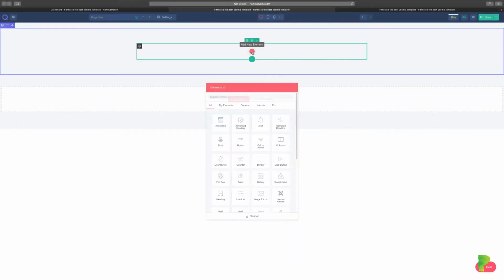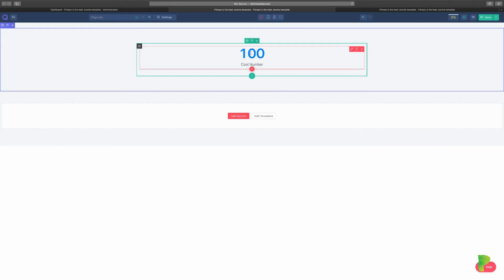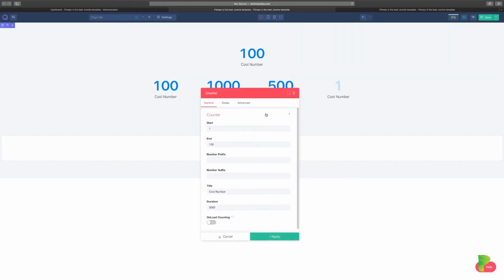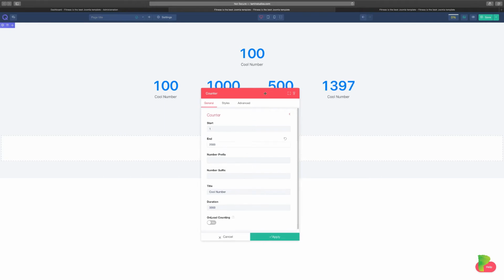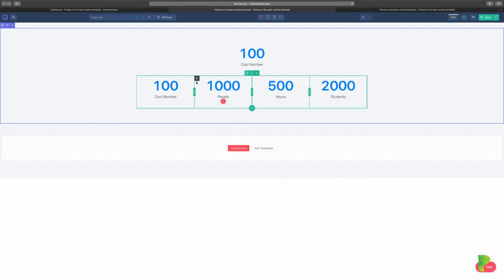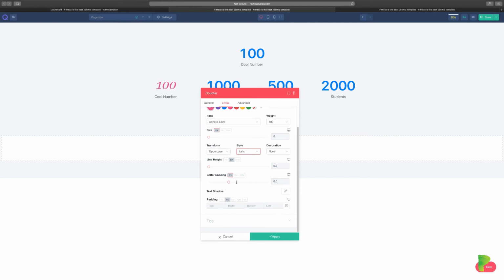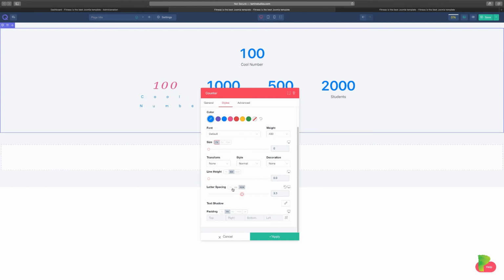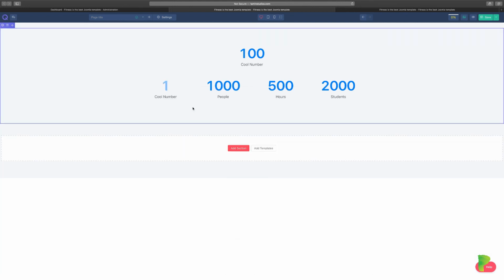22. Quix Joomla Page Builder - Counter Element